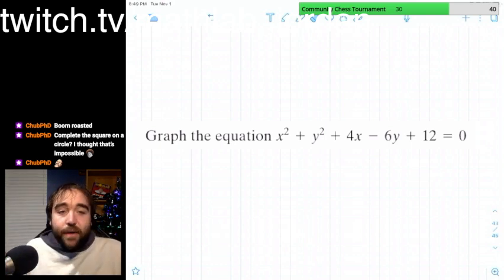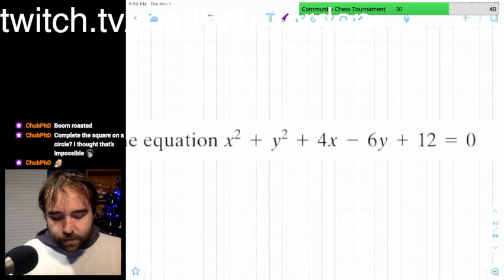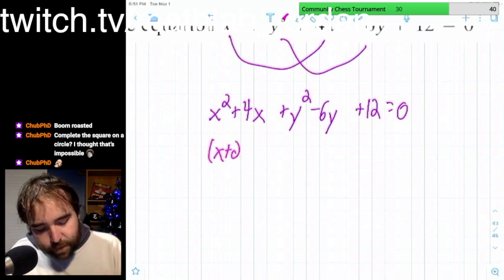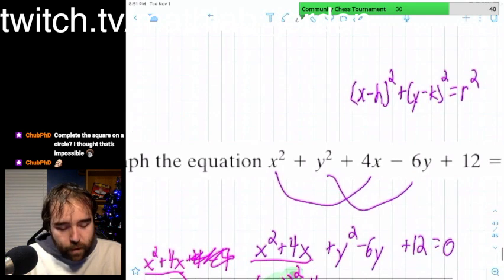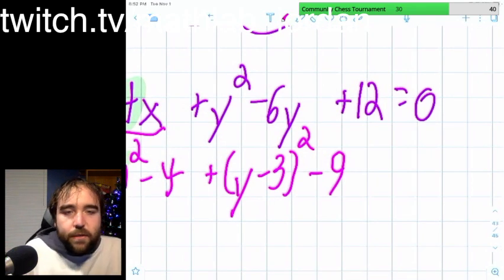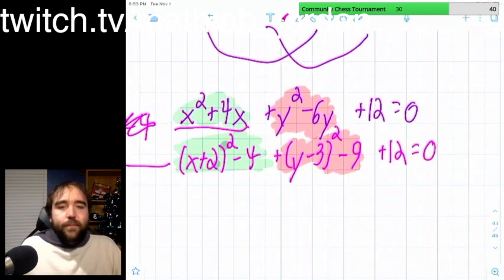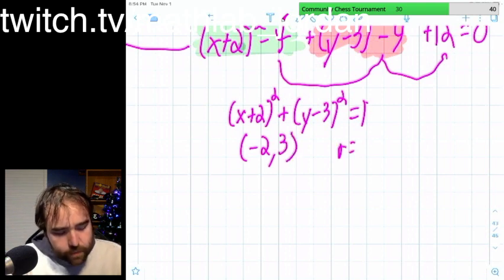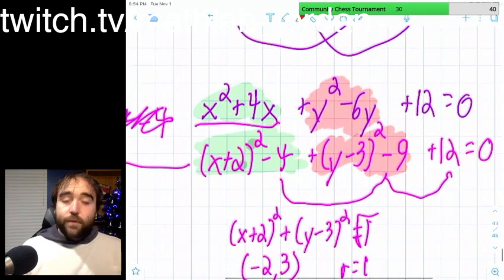Algebra 2 Chapter 2 Section 4 Example 4